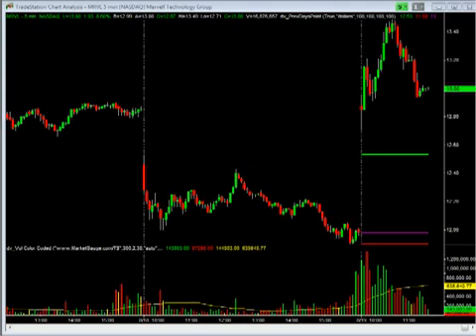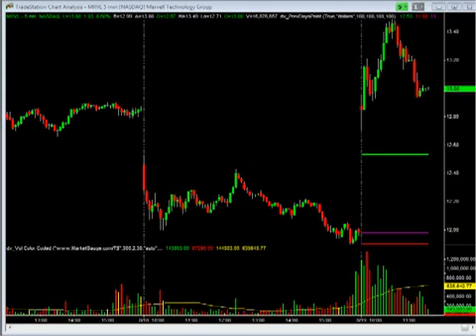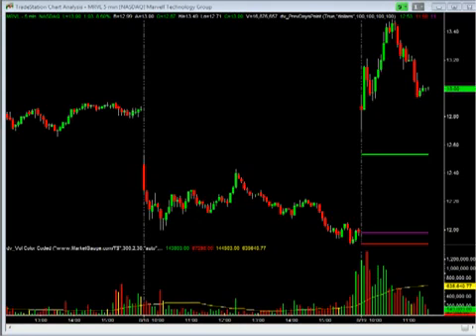當沖~開盤大量的技巧~齊克用